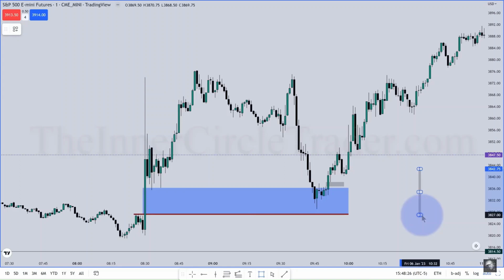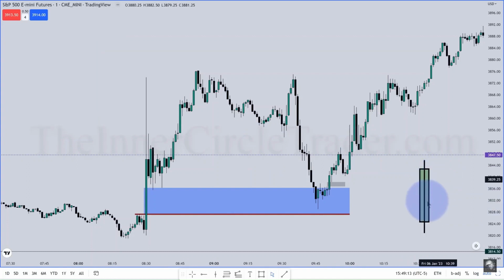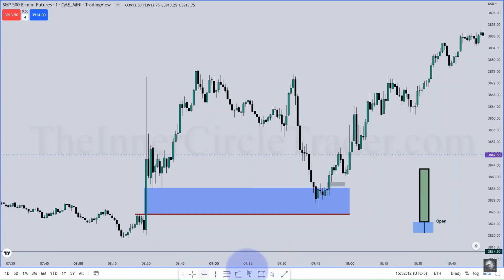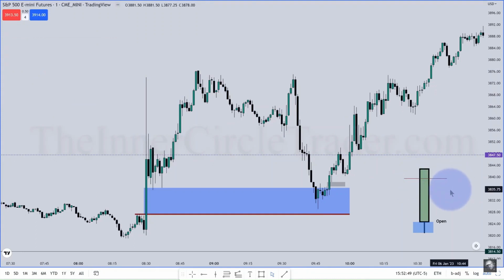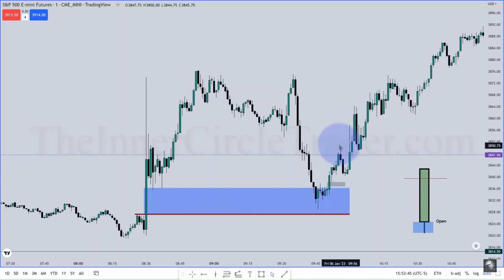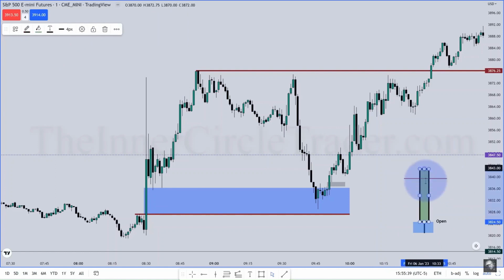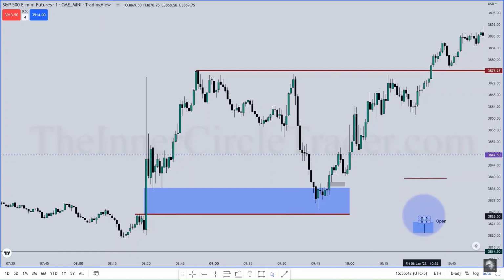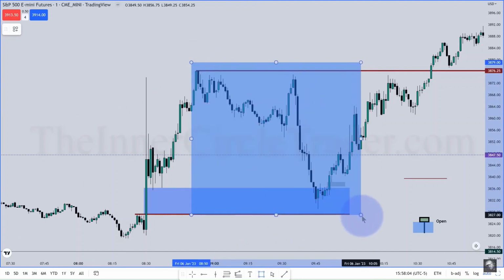Power of Three 2023 Version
Credit-@InnerCircleTrader